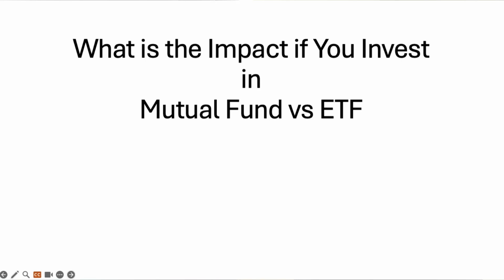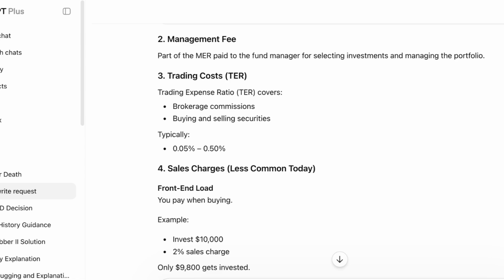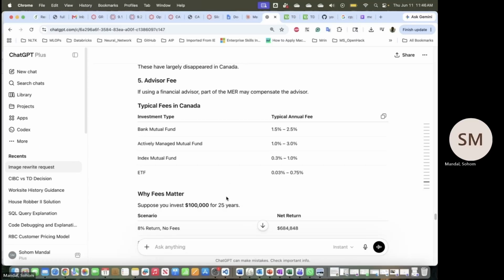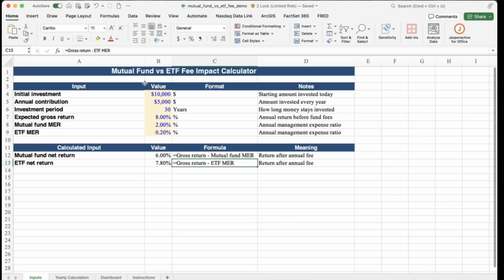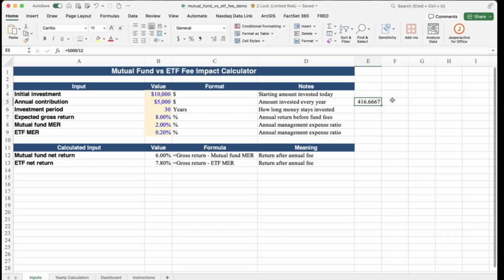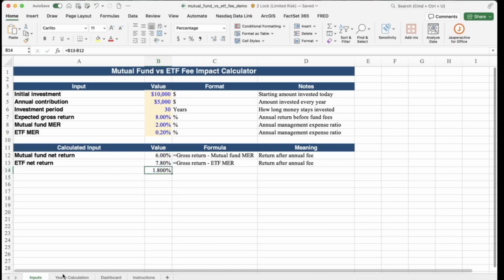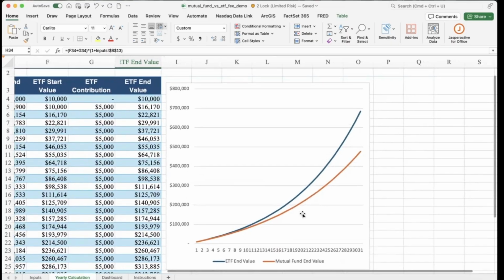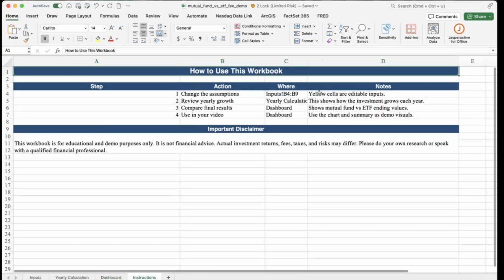The $200,000 Investing Mistake Most Investors Make | ETF vs Mutual Fund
What if two investors earn the same market return, invest the same amount of money, and stay invested for 30 years—but one ends up with over $200,000 less?

The answer may surprise you.

In this video, I compare Mutual Funds and ETFs using a real-world example and show how management fees (MERs) can significantly impact your long-term wealth.

You'll learn:

✅ What is a Mutual Fund?
✅ What is an ETF?
✅ Understanding MER (Management Expense Ratio)
✅ How fees affect compound growth
✅ Real-life 30-year investing comparison
✅ Why small fee differences matter
✅ Which option may be better for long-term investors

Whether you're a beginner investor, student, or someone planning for retirement, this video will help you make more informed investment decisions.

Investing
Personal Finance
ETFs
Data Science
Financial Analytics
Wealth Building